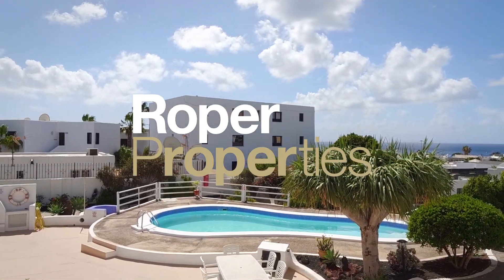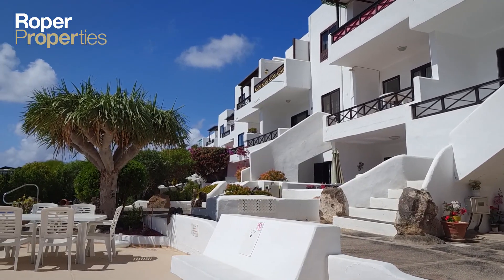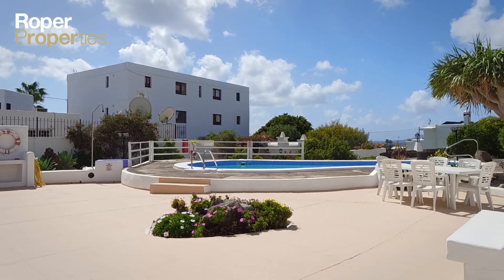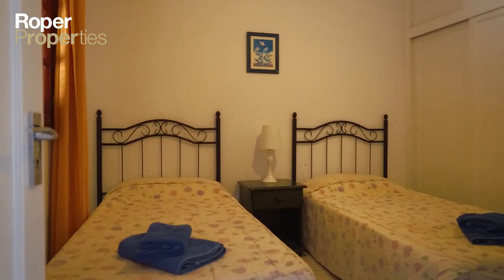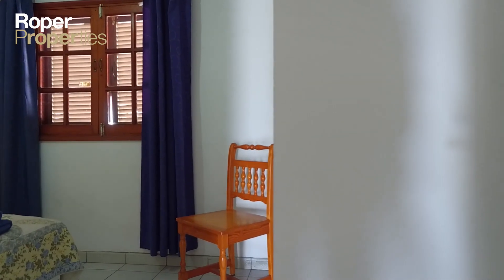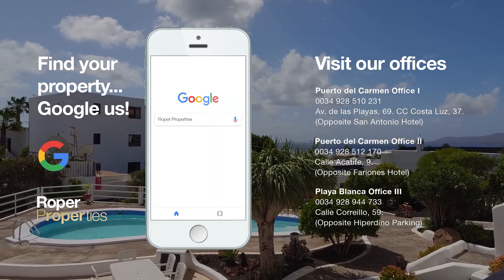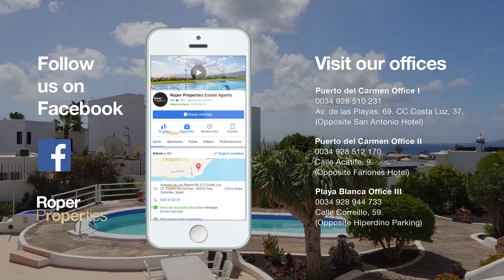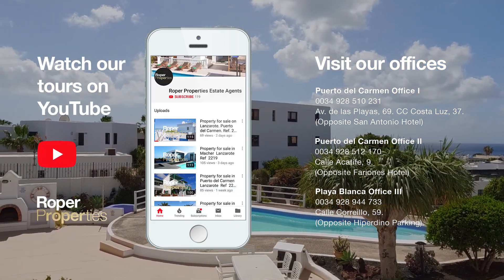Property for sale in Puerto del Carmen. Lanzarote. Ref. 2451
Reasons why you'd want to live in Lanzarote:

1. PARADISE IS NEARER THAN YOU THINK

2. ENCHANTING BEACHES TO GET LOST IN ALL YEAR ROUND

3. PRACTISE YOUR FAVOURITE SPORT IN A UNIQUE ENVIRONMENT

4. TASTE LANZAROTE AND SURPRISE YOUR PALATE

5. WELLNESS INVADES ALL YOUR SENSES

PROPERTY FOR SALE in Lanzarote, Puerto del Carmen, with Roper Properties Estate Agents.